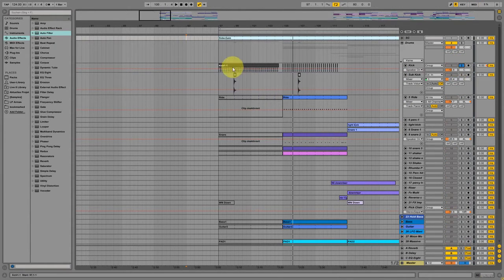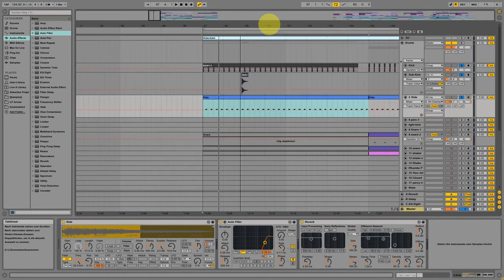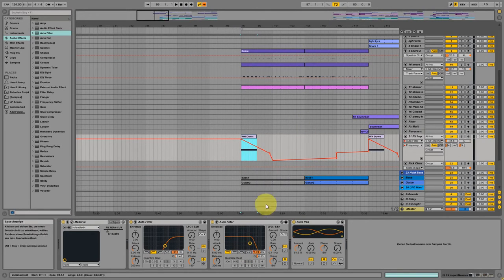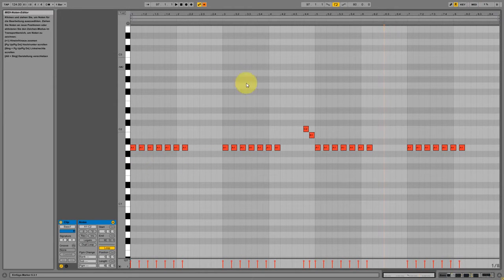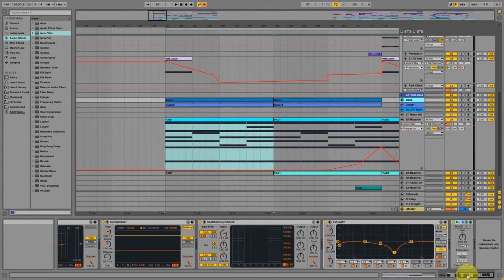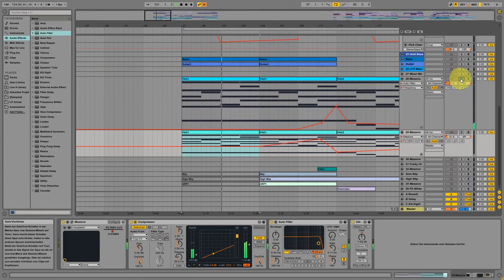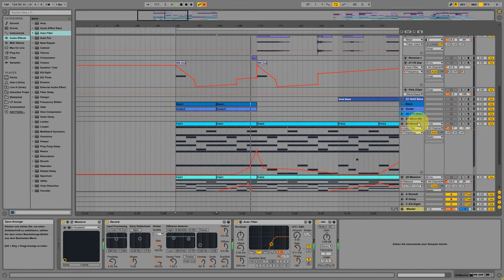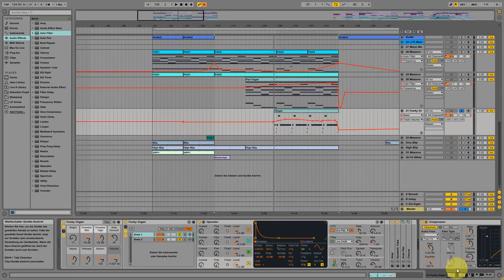Tutorial Melodic Deep House in Ableton Live 9 Part 2: Walk through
Producing Melodic Deep House in Ableton Live 9 Part 1: Play through (Francois Rengere).
This time I used Massive for most of the sounds.
Lazy & impatient? (also works without vsts)

Ableton Project
Ableton Project File
Ableton Tutorial
Ableton Template

Producing Melodic Deep in Ableton